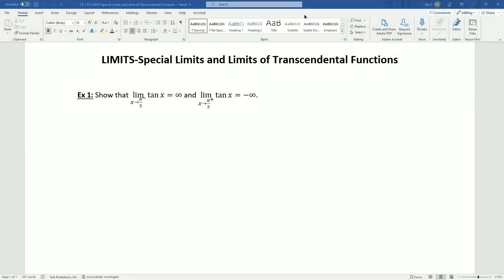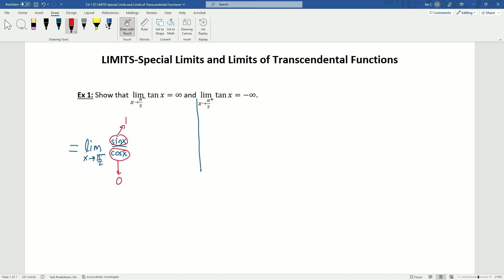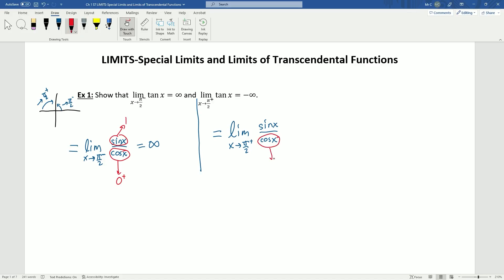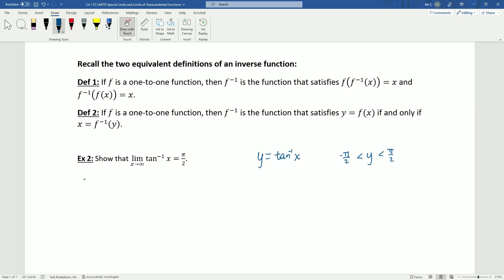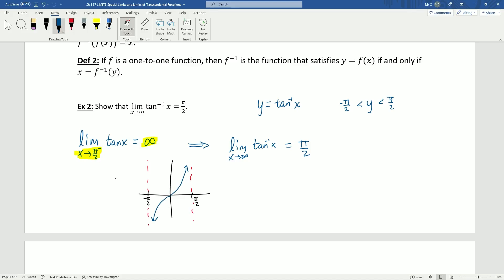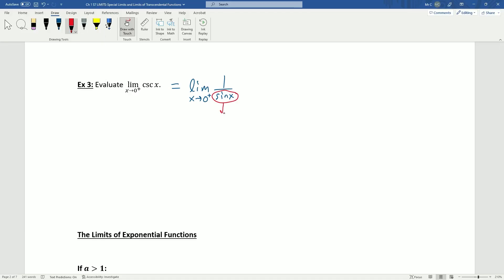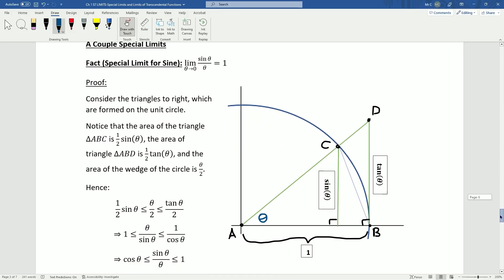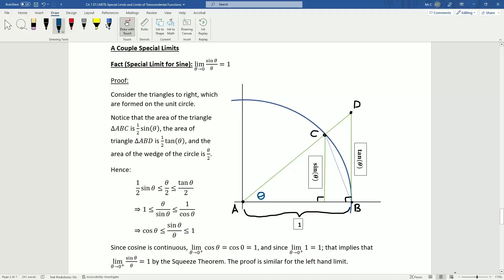Special Limits and Limits of Transcendental Functions